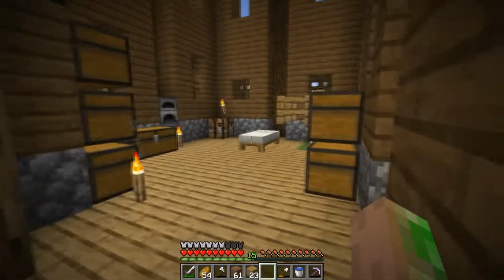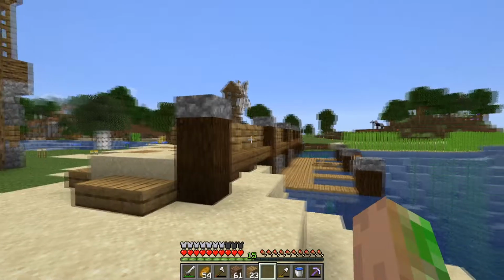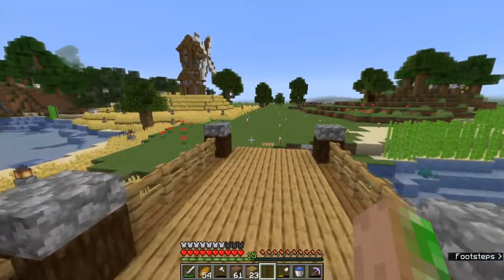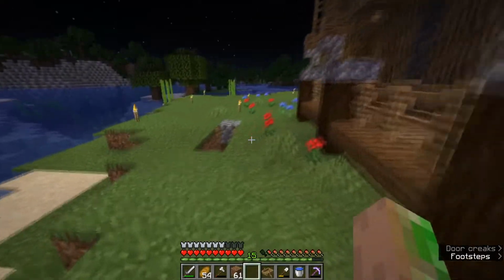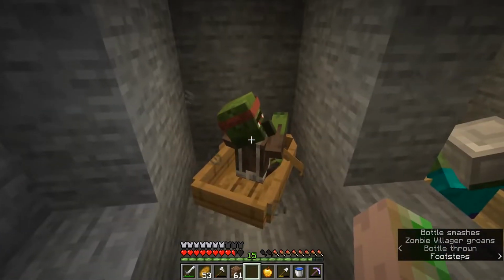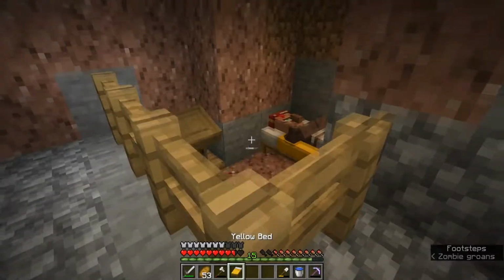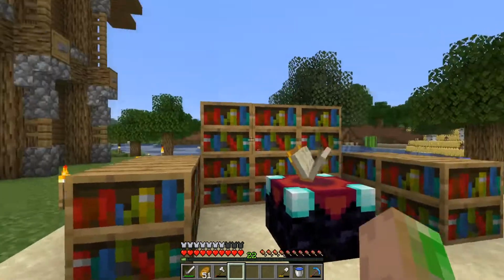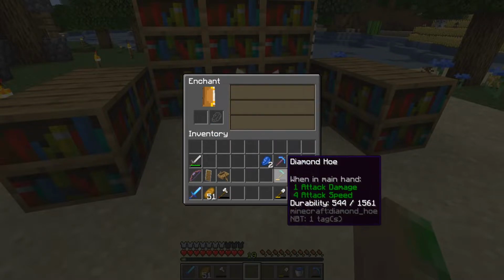A Renewed Beginning!! || Vanilla Minecraft Let's Play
In today's episode we start...over? After a corrupted world, we have re-created our Let's Play world and made it even better! We make some villager friends, enchant some tools, and build a mine entrance!